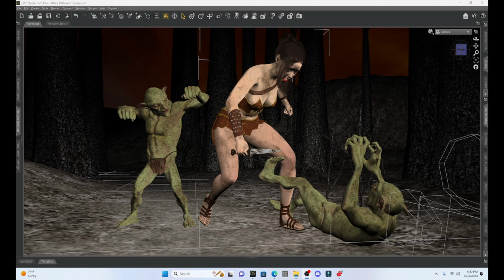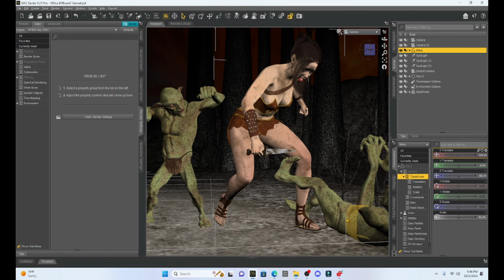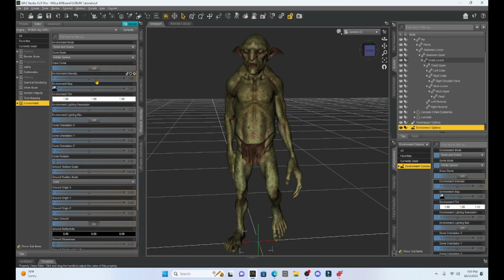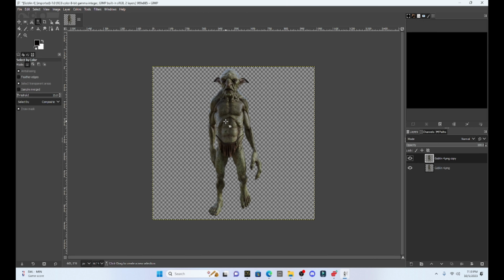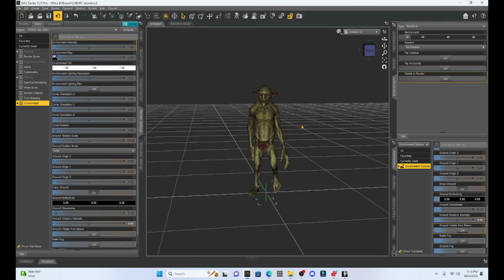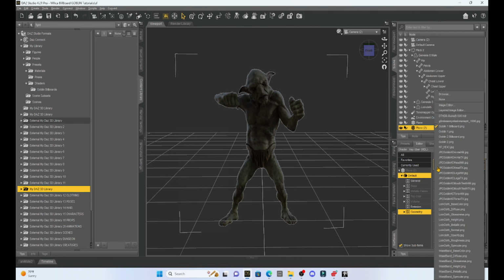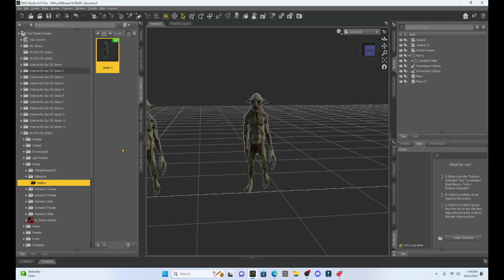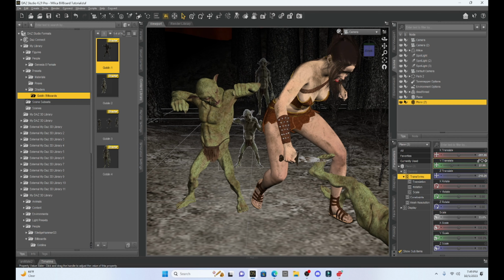Daz Studio: Creating Billboards for Crowds Without Photoshop!!!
Hey, In this tutorial I cover the basics for how to create your own billboards that allow you to make crowds of characters without eating up a lot of memory on your computer.  Billboards also cut down on render times because full characters utilize a ton of GPU or CPU.

I had a little trouble creating this tutorial, my computer was being finicky, so I hope you like it!